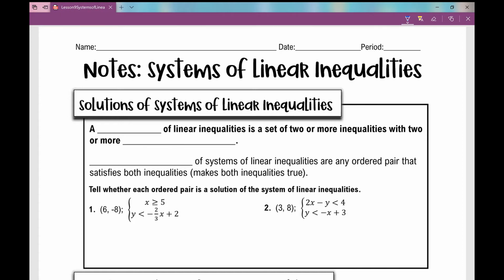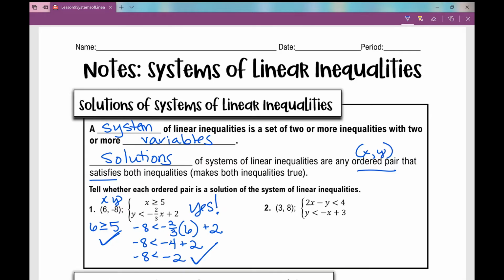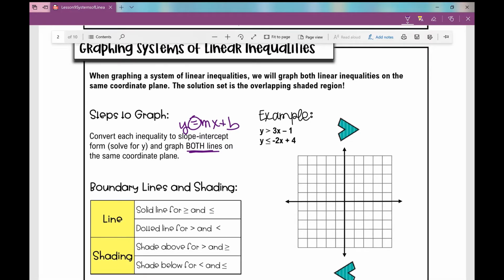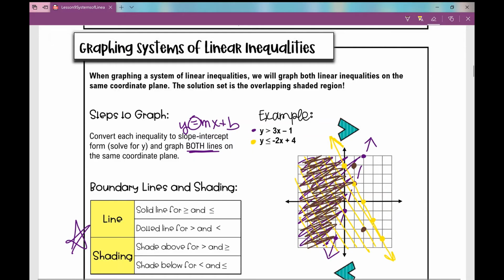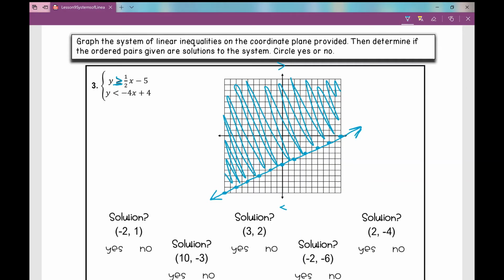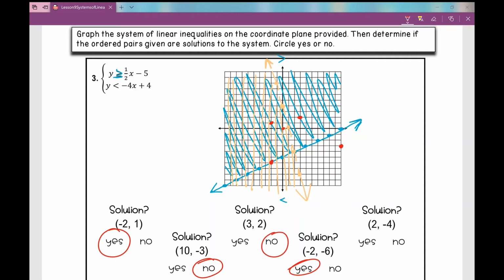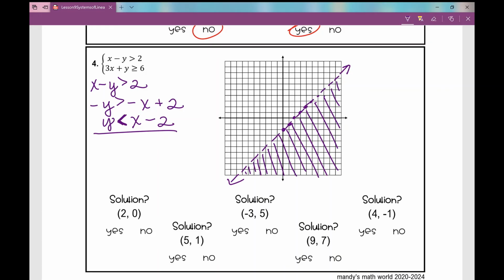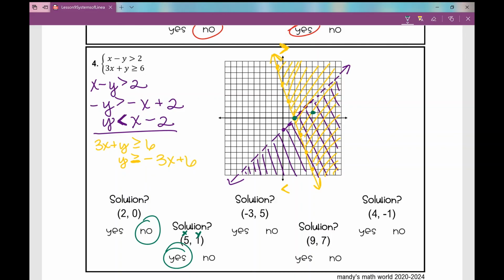Systems of Linear Inequalities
Graph and determine the solution set of a system of linear inequalities.

Access the notes and assignment to accompany the video from my TpT store